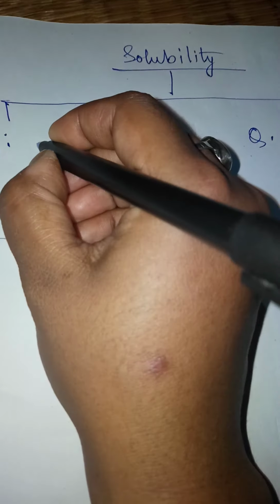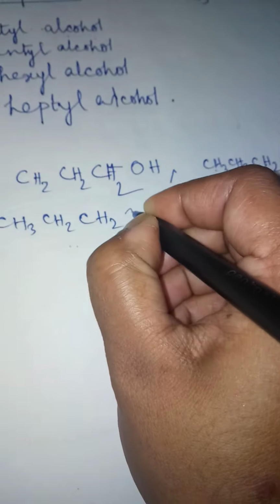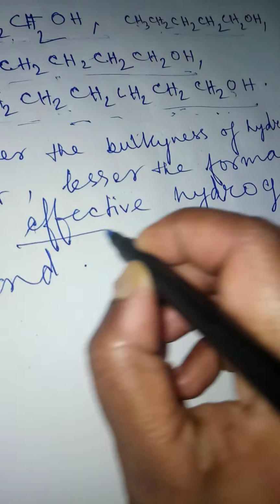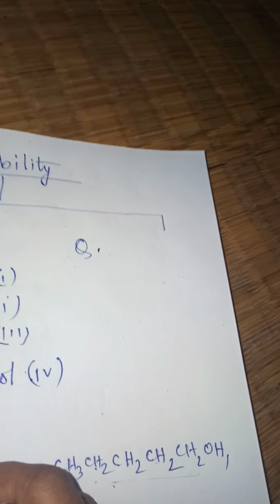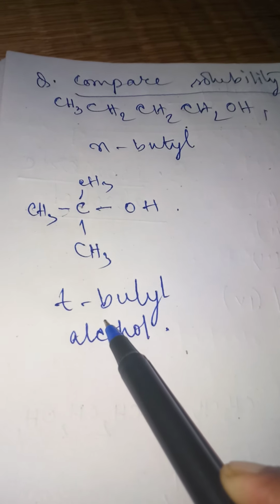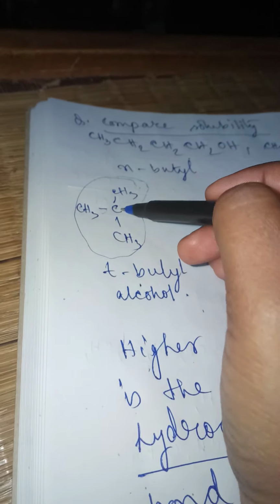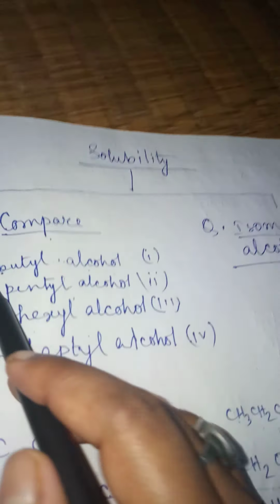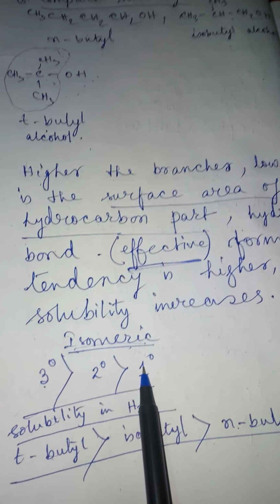Alcohol phenol and ether part 10/physical properties of alcohols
Comparison of the Solubility between different kind of alcohols